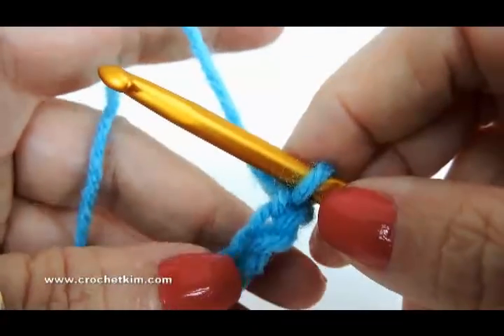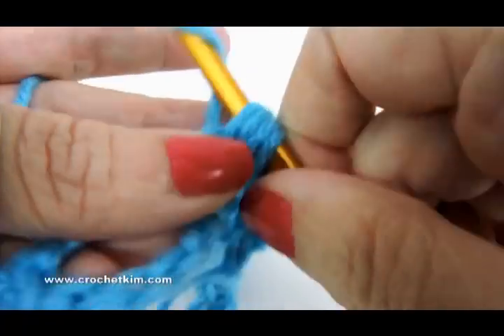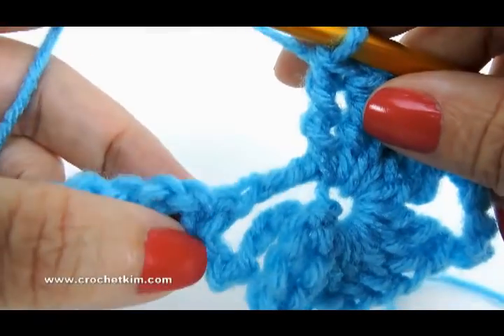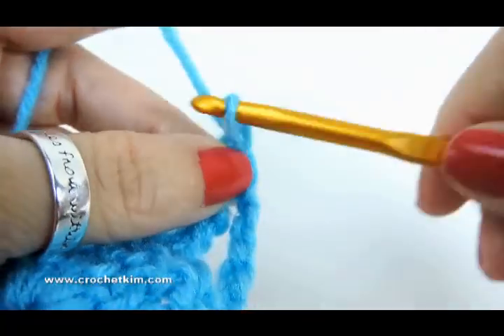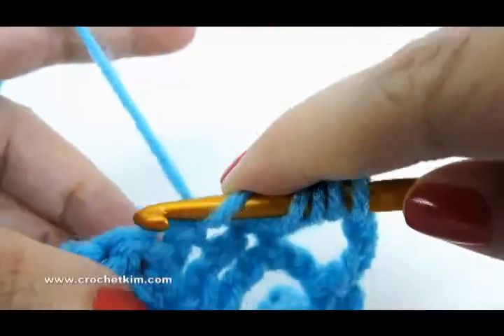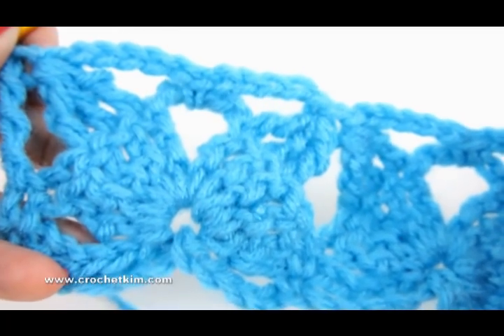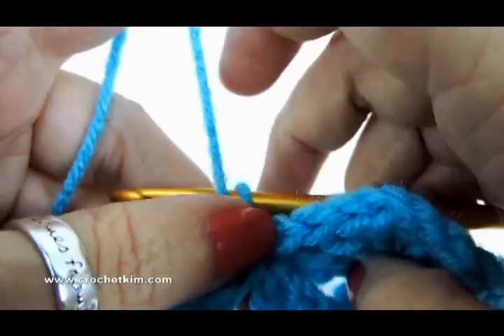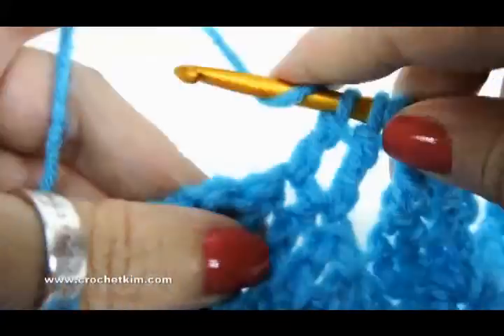Free Crochet Throw Pattern: Magical Butterfly Throw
In this video Kim show's you how to make a free crochet throw pattern. Her beautiful Magical Butterfly Throw.